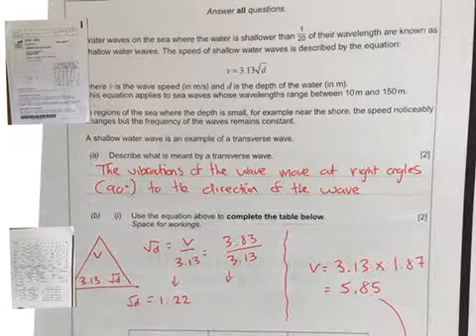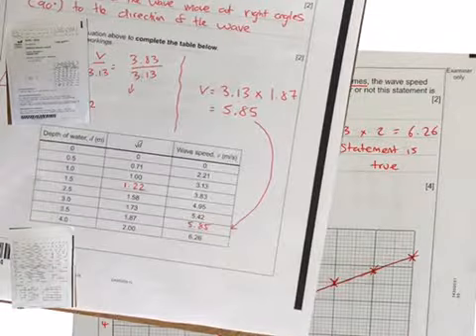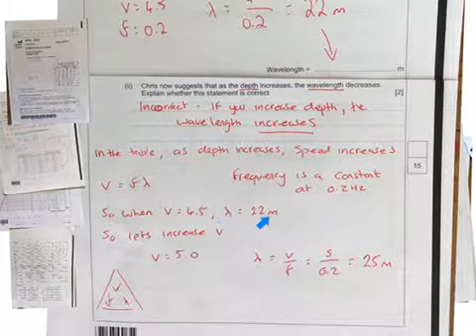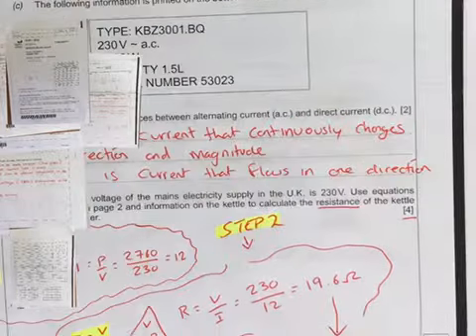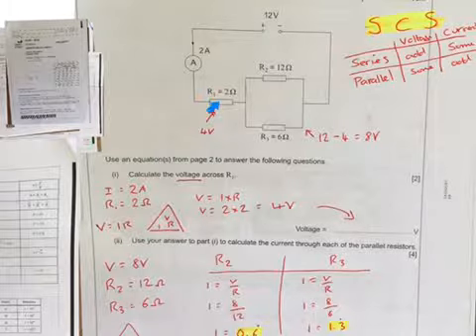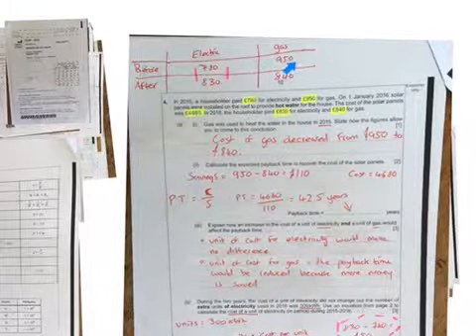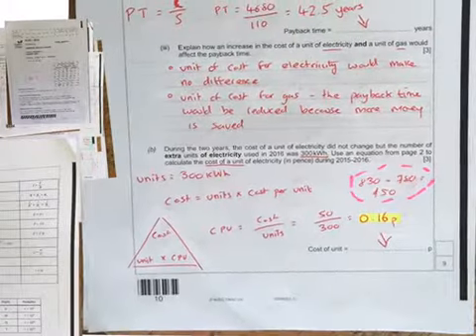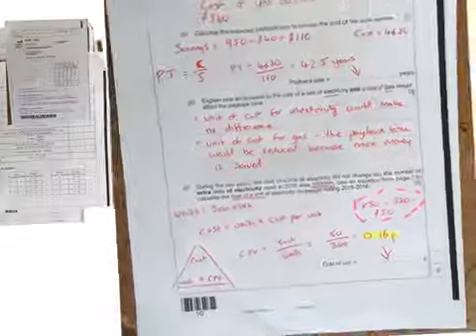386 PPH part 1 year 10 physics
WJEC unit 3 2018 physics higher